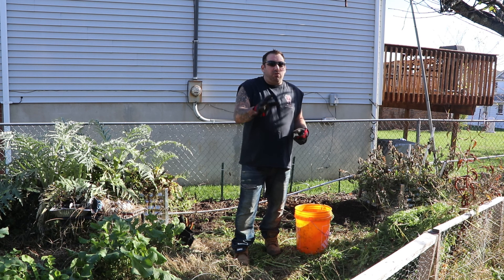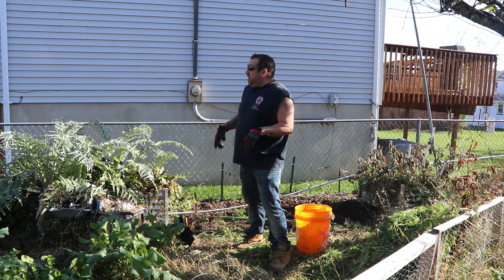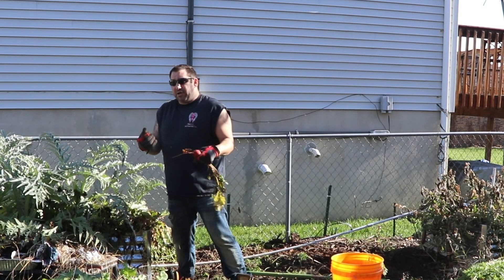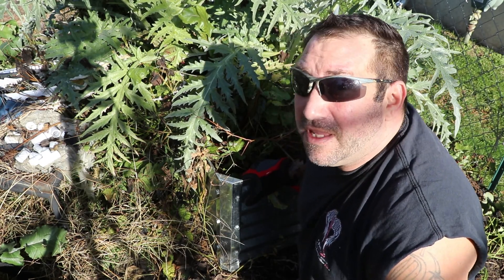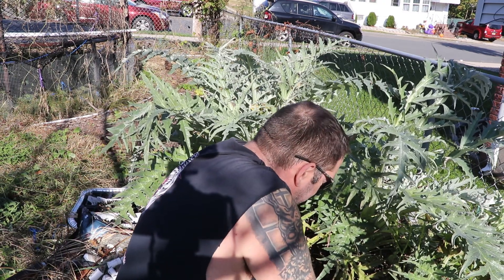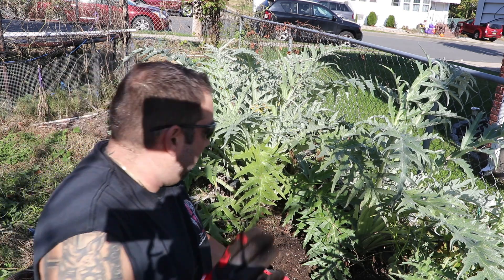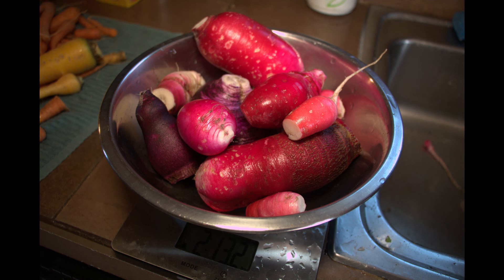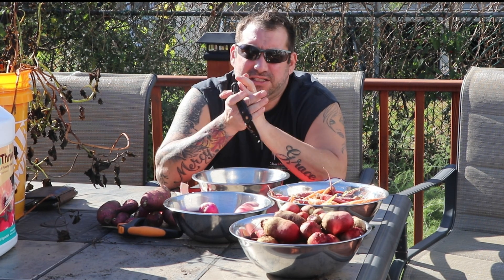The plan was to pick Beets. What I found in this small plot was amazing.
In this episode my main goal was just to pick the beets that I had promised my wife. But when I got to the plot, (a small plot, only 2x4 feet or 8 square ft)
 I found so many surprises. Come along and see what I found.